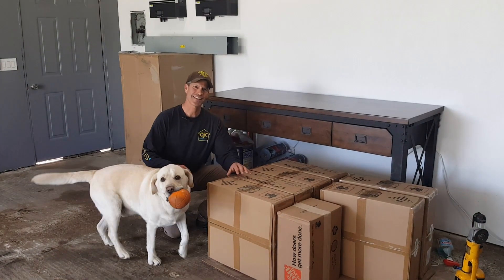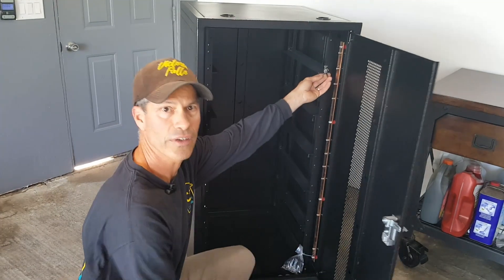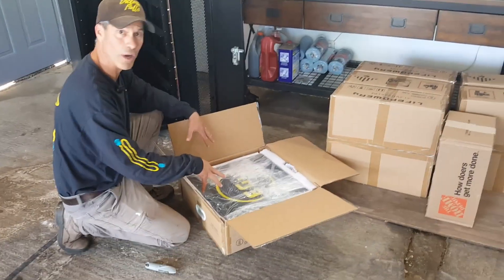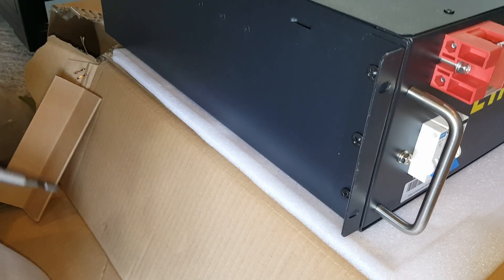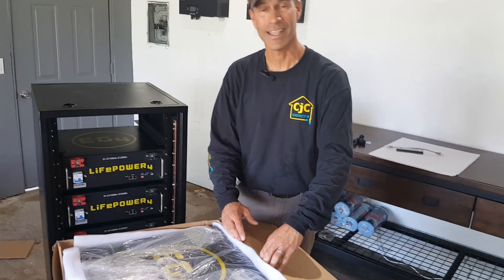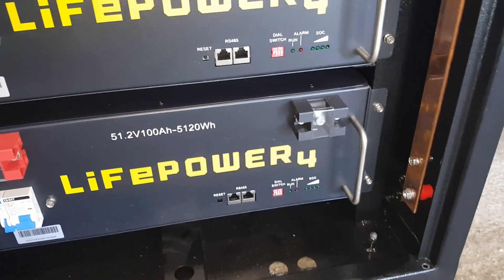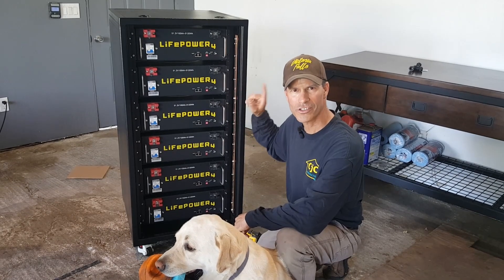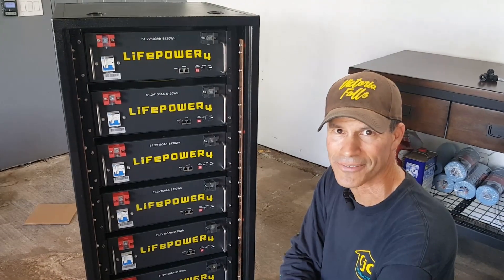Unboxing and Battery Rack Assembly for EG4 V3 LifePower4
We are going to walk you through the unboxing and assembly of the EG4 E4 battery rack assembly. We will show you the improvements to the rack, as well as the installation of the battery. This is the six battery rack, and this is what looks to be version number 2. This rack is fully welded and does not require any assembly.